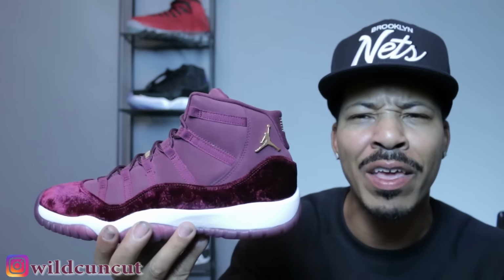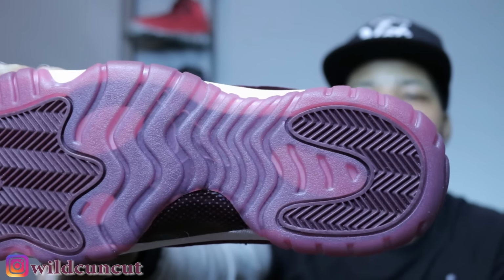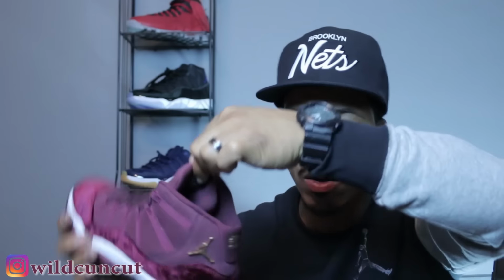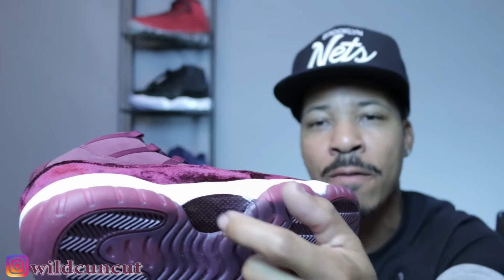Air jordan 11 "Heiress" Red Velvet Night Maroon Review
MY DEMENSIONS
Height: 5'7
Weight: 160lbs
Waist: 32
Shirt Size: S/M
Shoe Size: 8.5-9